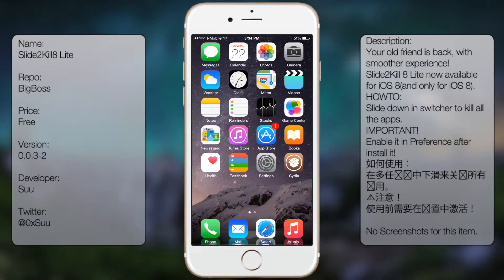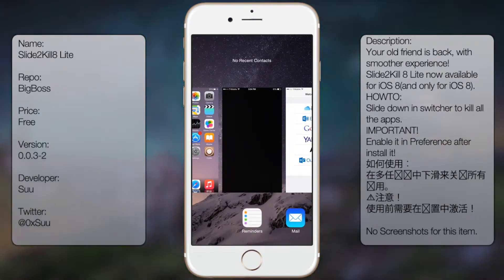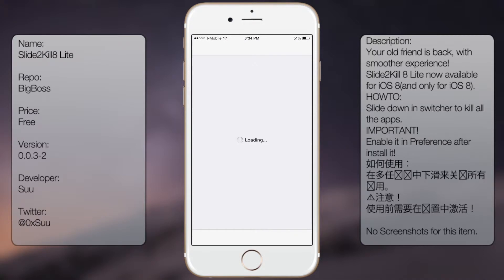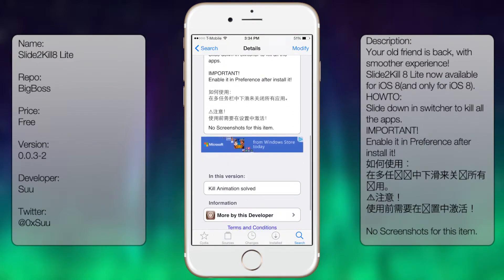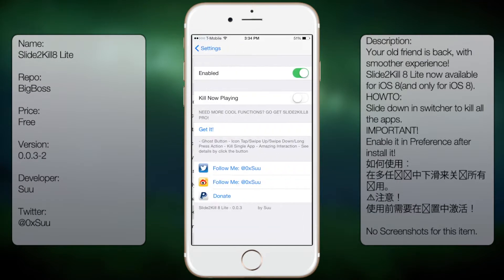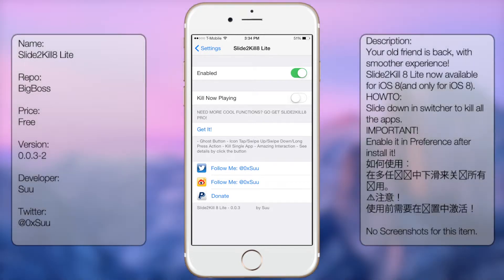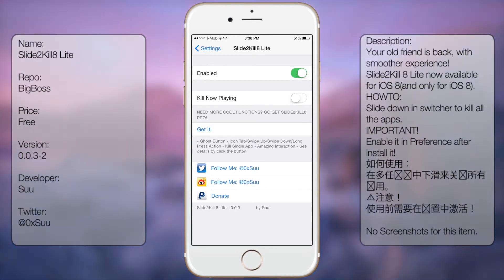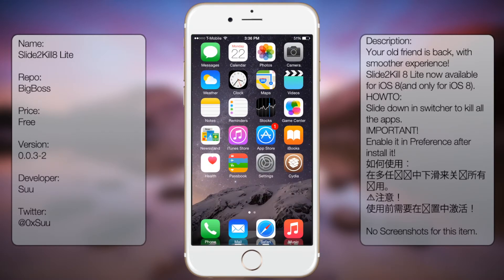Slide2Kill8 Lite: Lets You Swipe Down on the Home Screen Card to Kill All Apps in iOS 8